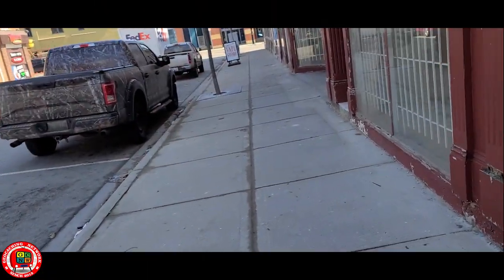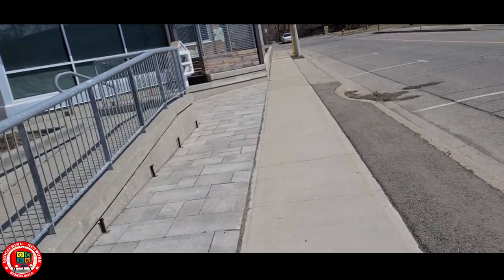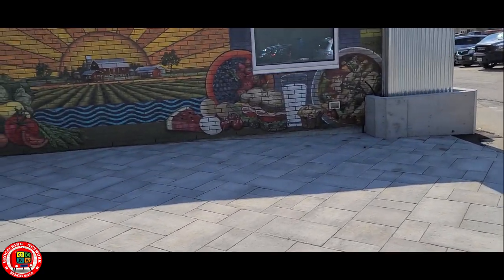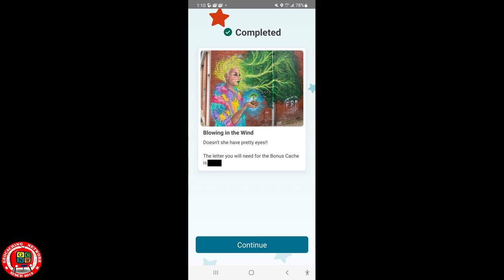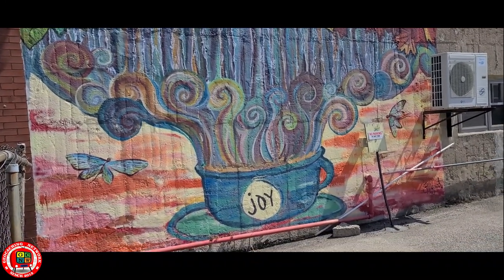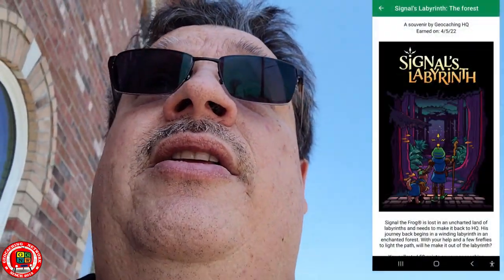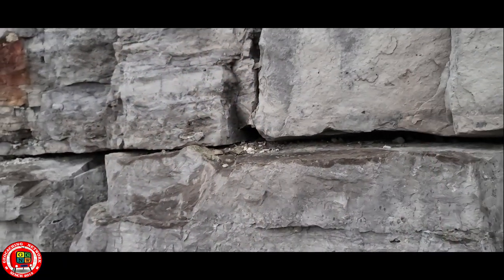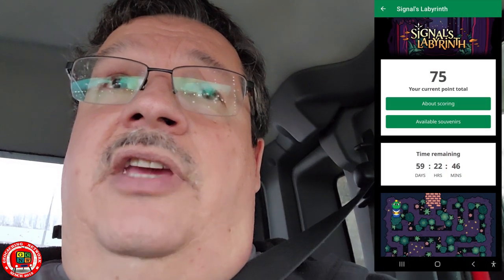Signal's Labyrinth The Forest geocaching (GCNW)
Out to grab the Signal's Labyrinth The Forest souvenir  by completing a new  Adventure lab here in Simcoe , and grab a bonus cache  to help me get a start on the 2nd  souvenir